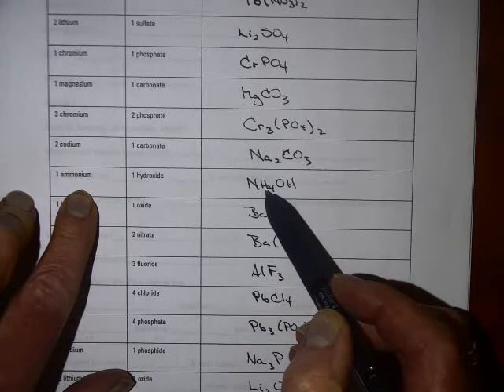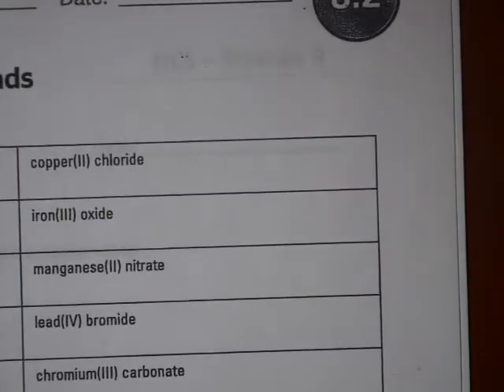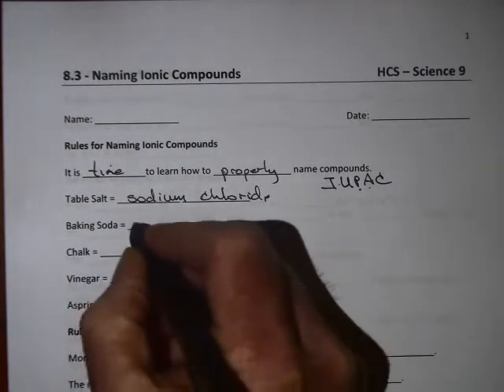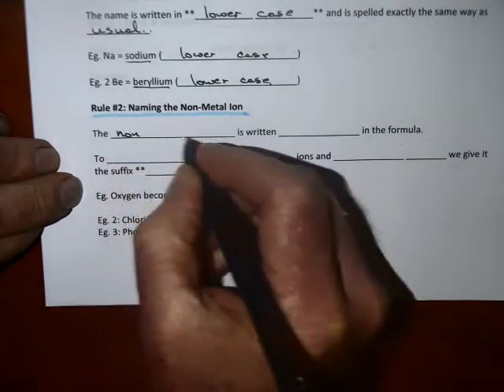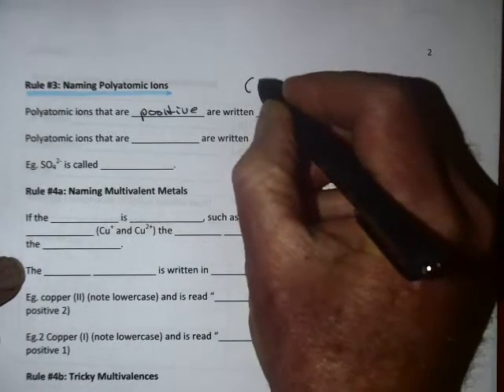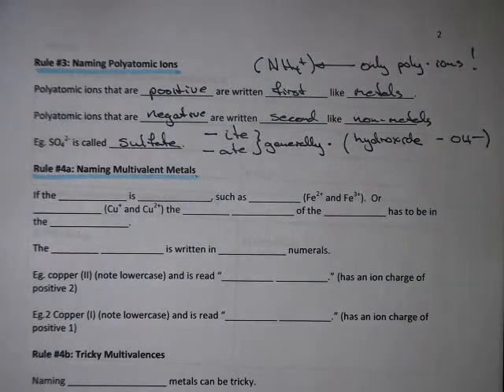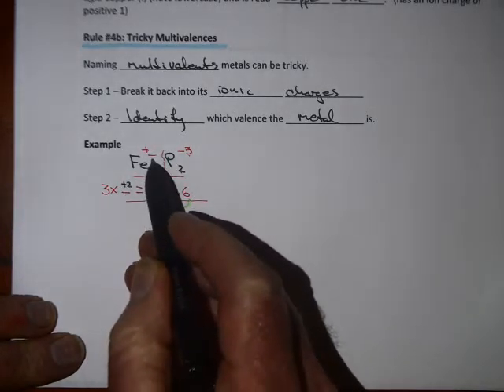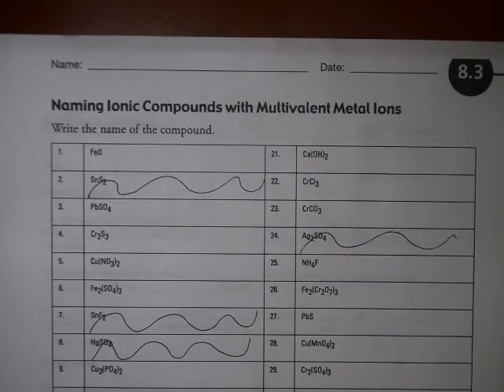Science 9 8.3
Naming ionic compounds. [monovalent and multivalent metals]